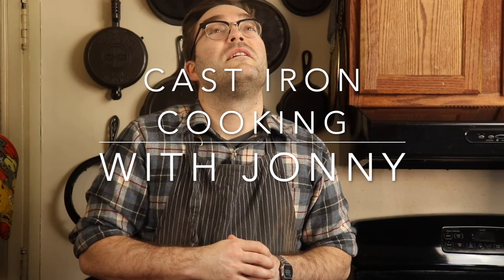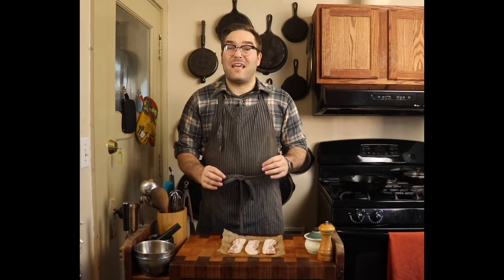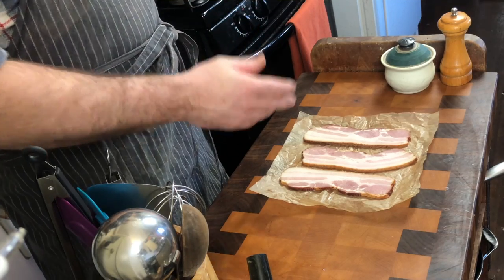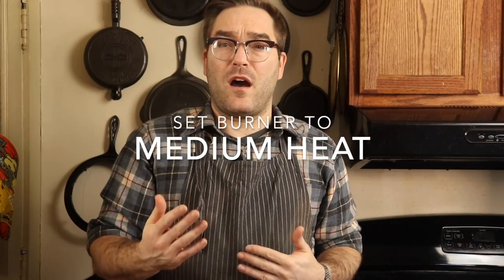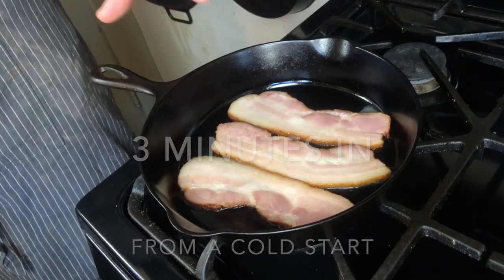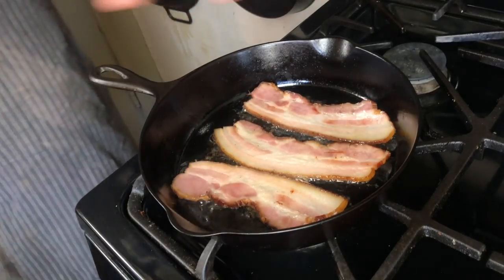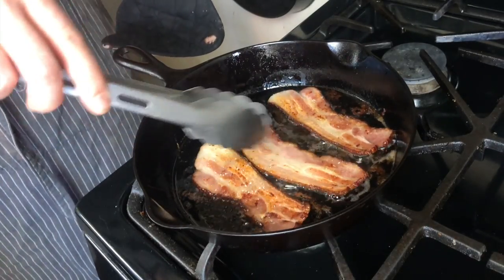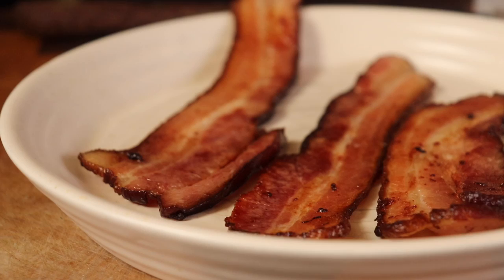Cast Iron Basics - Bacon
Learn to cook perfect, stress-free bacon in a cast iron skillet.